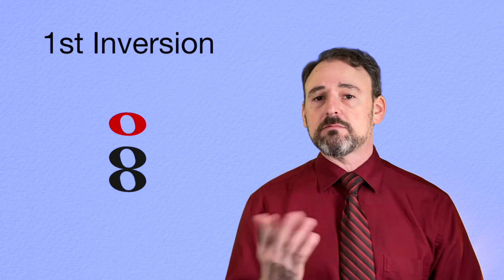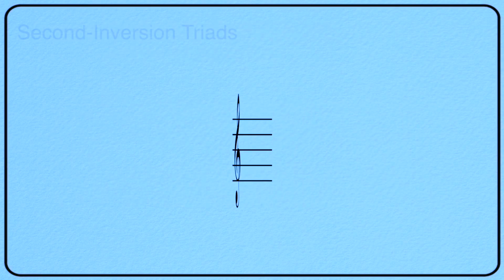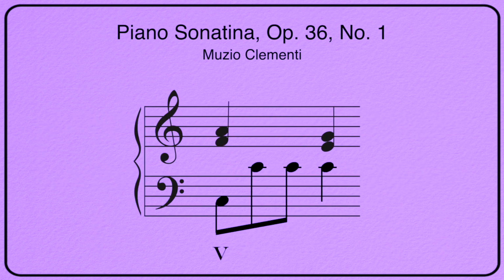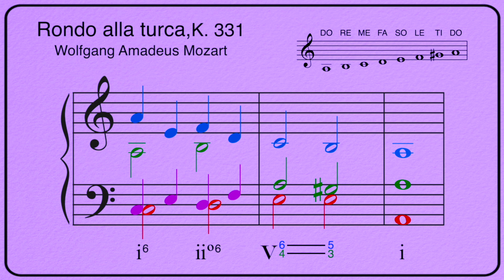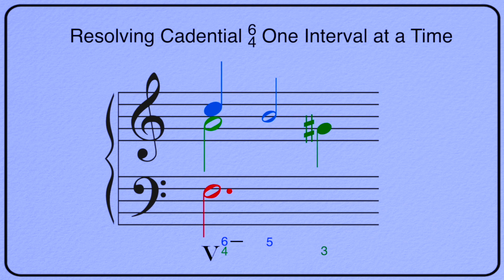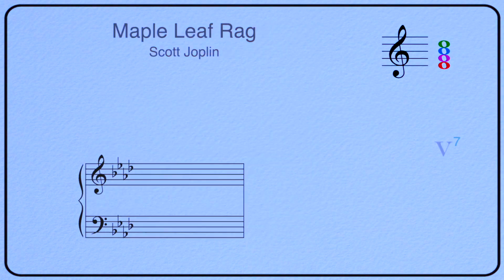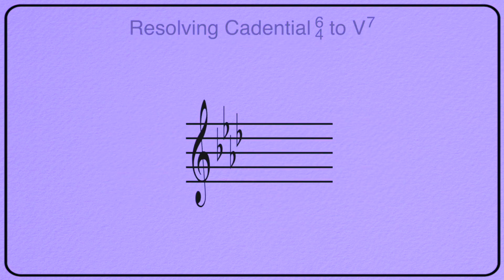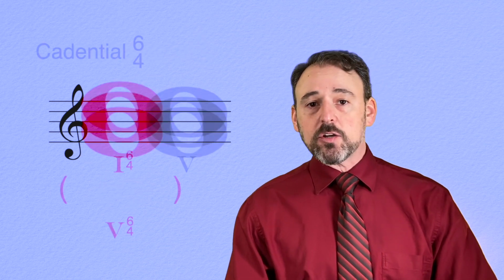Music Theory: Cadential 6/4 Explained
What is the Cadential 6/4 in music? Put your I chord in second inversion and watch it take on a whole new personality! I'll show you why, near a cadence, it's really a V chord that hasn't thrown the other shoe in. Enjoy some Mozart, Beethoven, and Scott Joplin along the way!
Barlines is my FREE music theory course for students, teachers, and anyone who wants to know the HOW and WHY of music. I’m Aron Bernstein, and I love putting my 30 years of teaching into video lessons that help EVERYONE learn about music!
My easy lessons are dynamic and grounded in the music you want to hear. I'll show you the tricks that make music theory USEFUL and FUN.